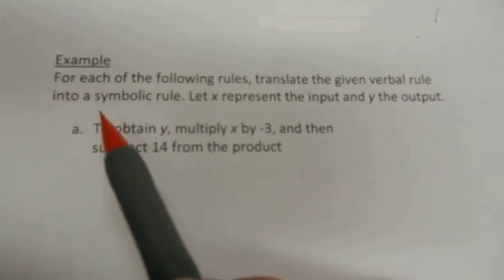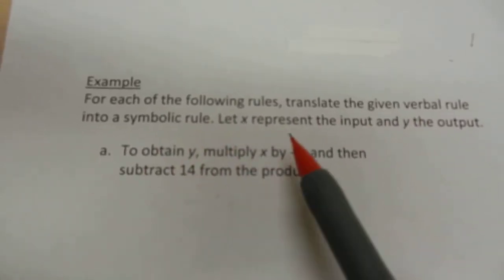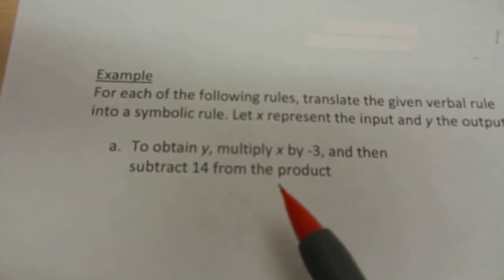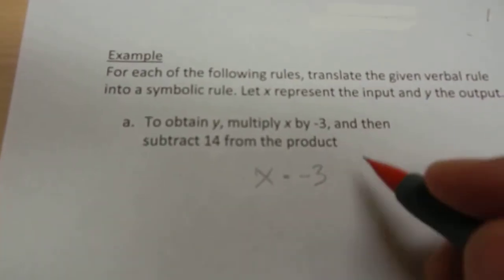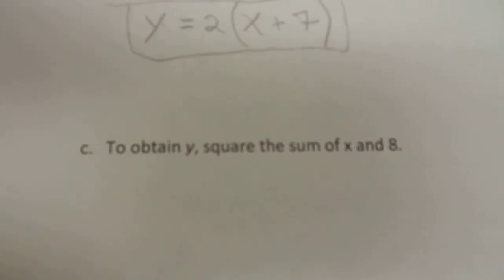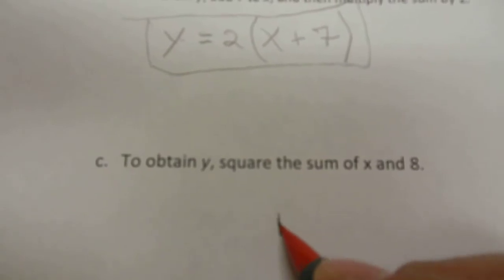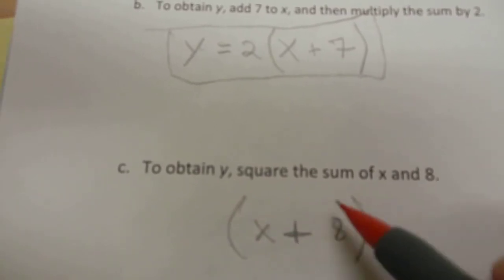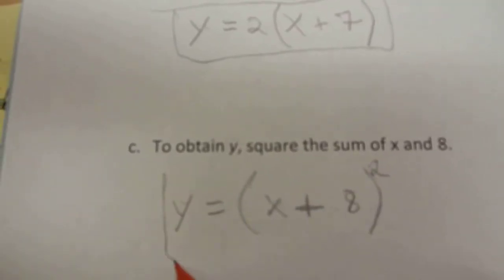2.10 Video 1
This will show you how to translate a verbal rule into a symbolic rule.